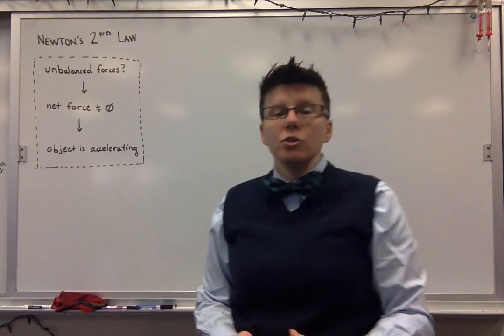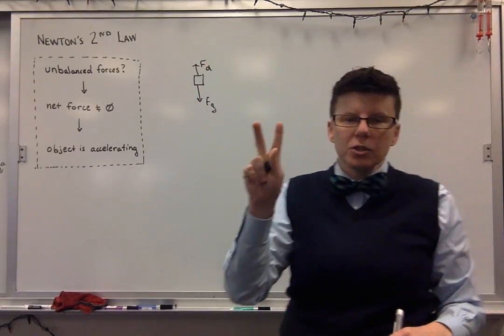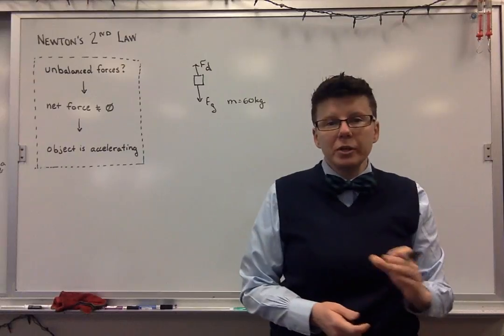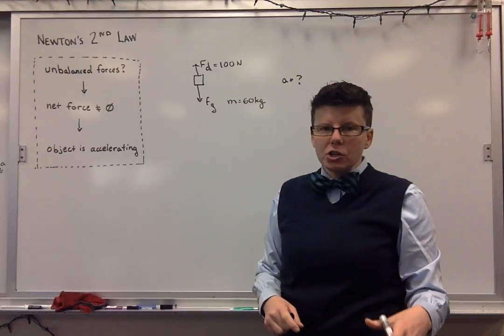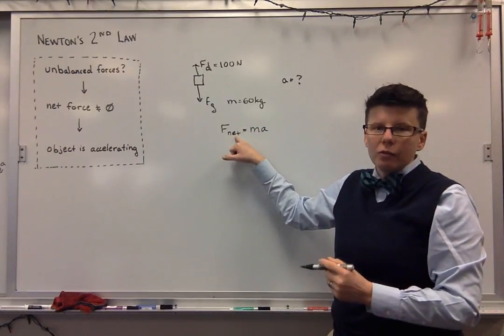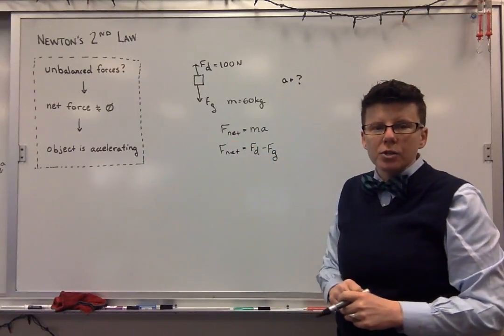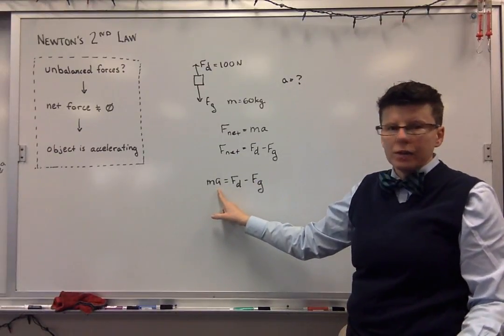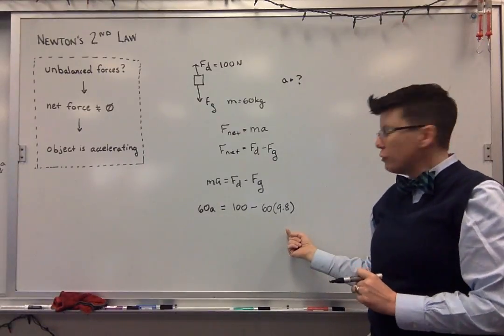Newton's 2nd Law Practice Problem: Skydiver with drag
A 60kg skydiver experiences 100N of drag. What's the skydiver's acceleration?